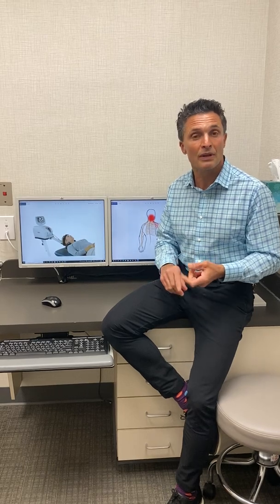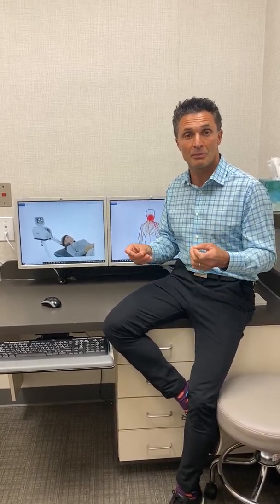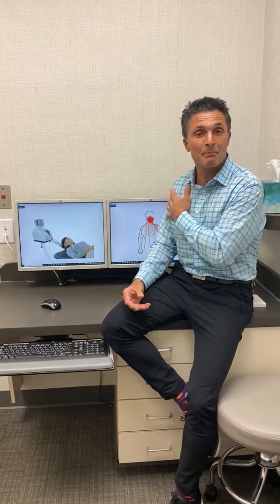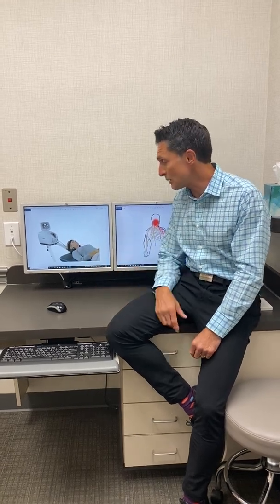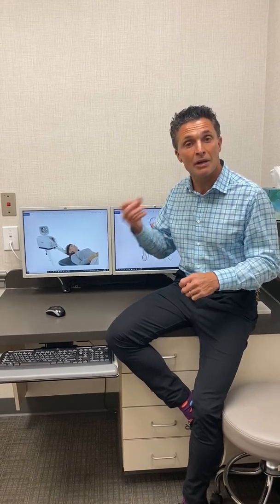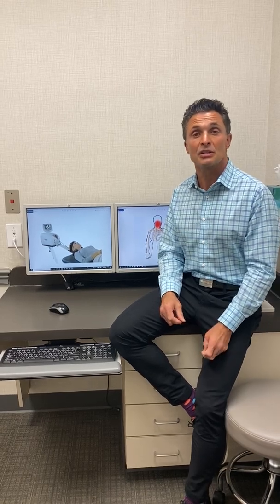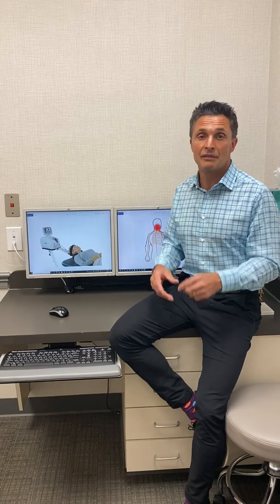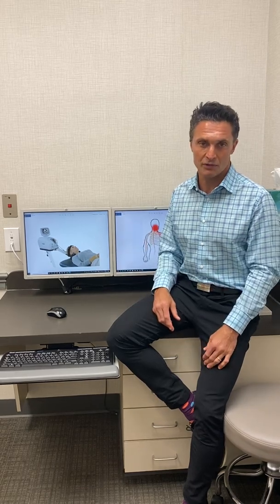Dr. Z spells out the treatment options available for a pinched nerve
Severe Cervical Radiculopathy can include chronic pain. In this video Dr. Z shares what treatments have helped his patients find relief and a return to function.